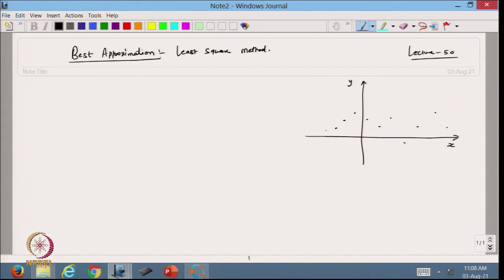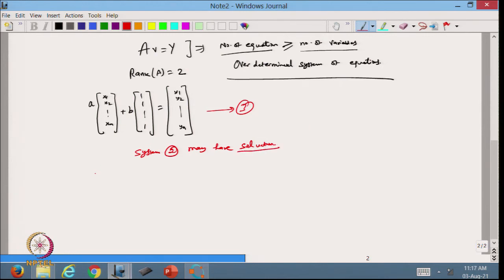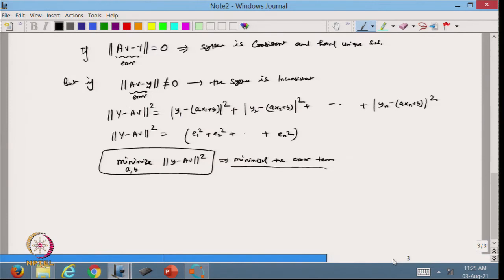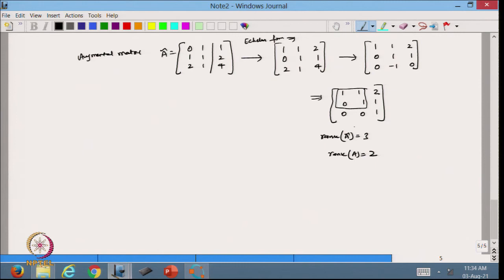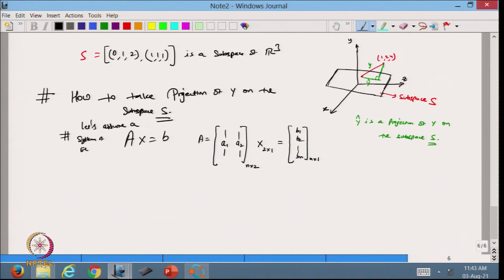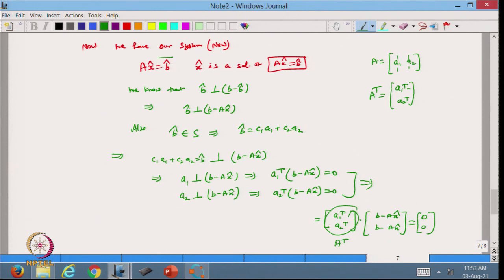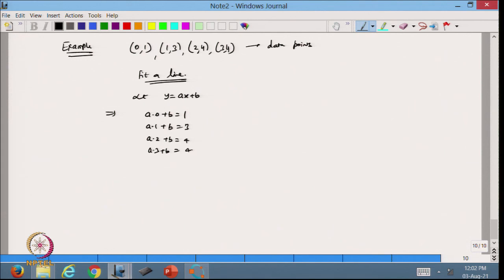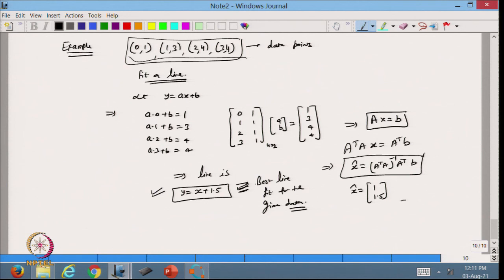Best approximation : Least square method